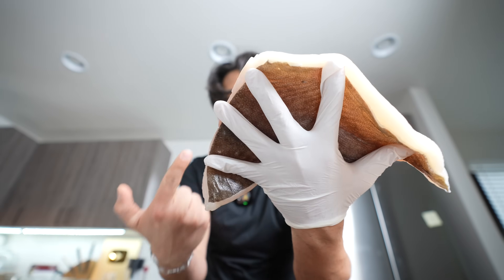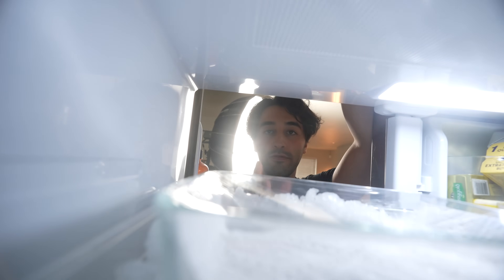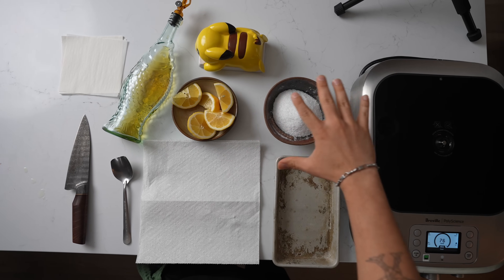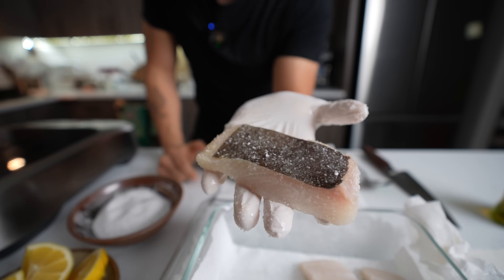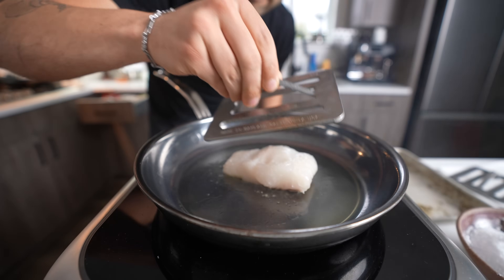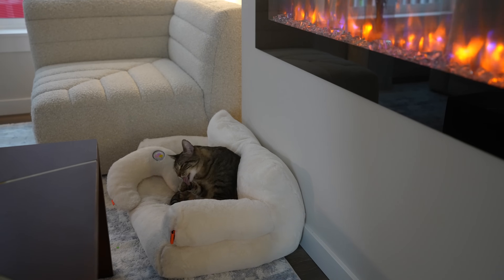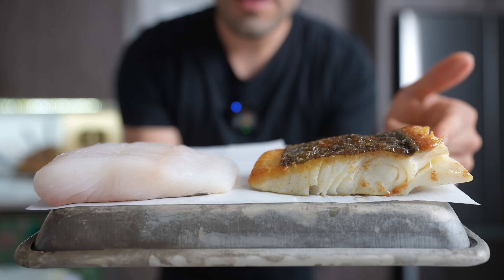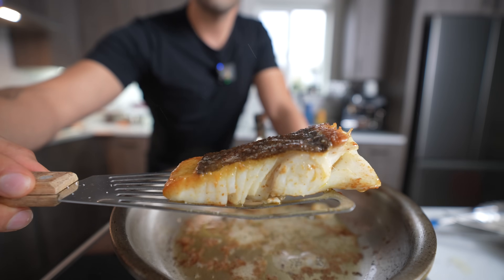why fish ALWAYS taste better at restaurants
0:00 why sear fish?
0:16 why do butchers wrap meat in paper?
0:32 how do you cut fish into portions?
1:17 how to keep fish fresh
2:30 restaurant secret for best CRISP on your seared fish
3:05 what is the best pan to sear fish in?
3:46 what ingredients do you need to sear fish?
4:21 how do you get the best sear on fish?
5:21 cook the dang fish like right away
5:35 why do stainless steel pans stick?
6:18 how to sear a fish step by step
7:17 what temperature should fish be cooked to?
7:48 look at that BEAUTIFUL fish
9:08 trying the paper method for searing fish
10:23 raw fish vs seared fish... oh and my handy basting spoon
11:11 back to the paper method... not great
11:33 voilà! seared fish